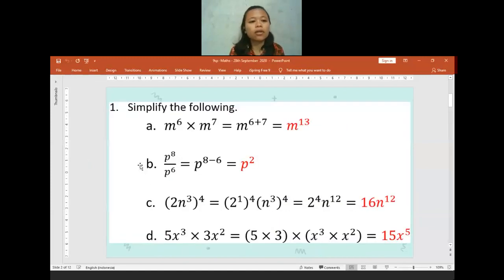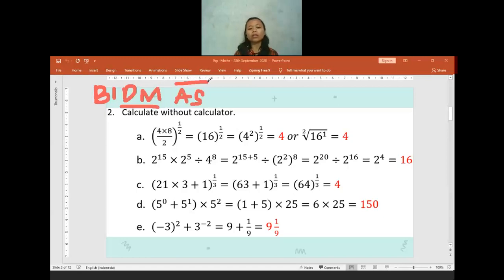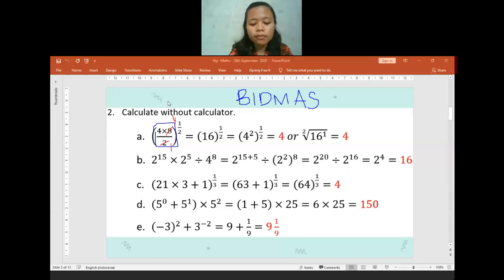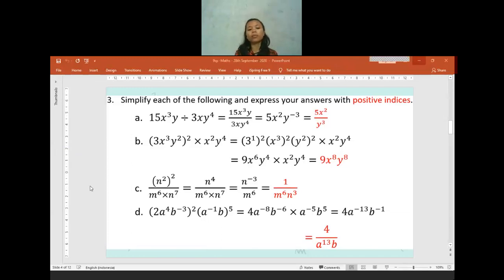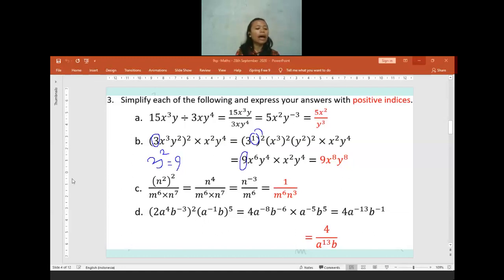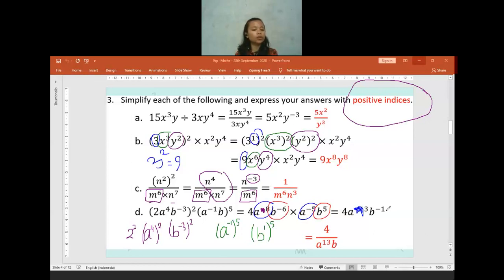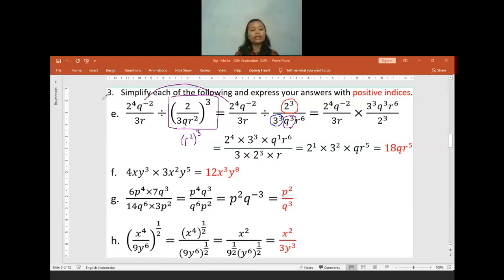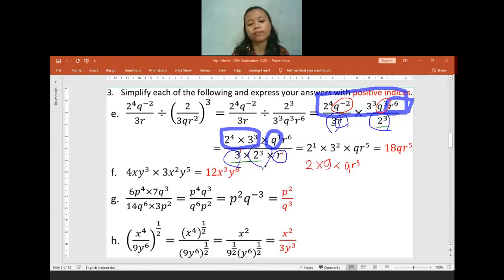Mathematics 28 September 2020, 9s